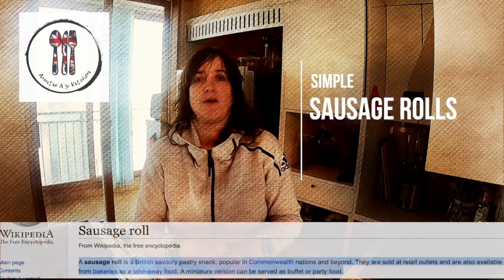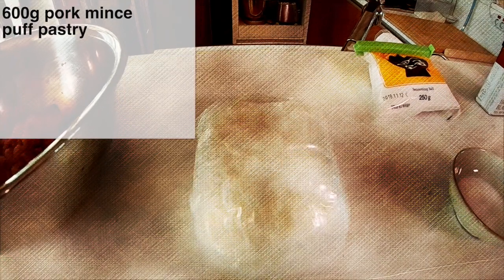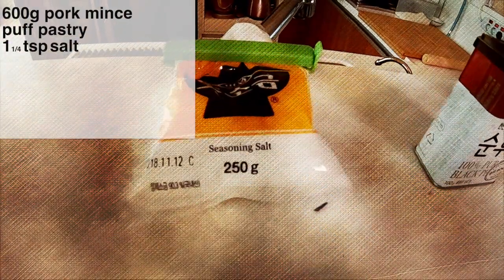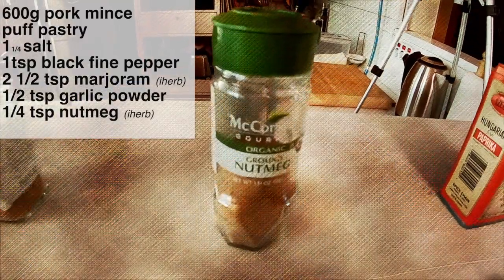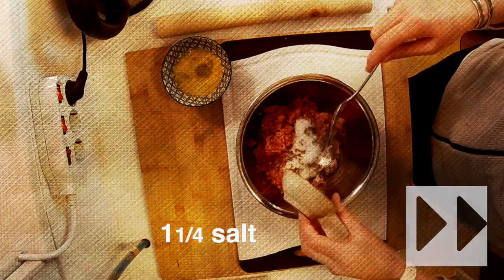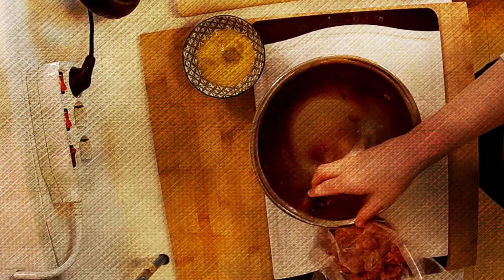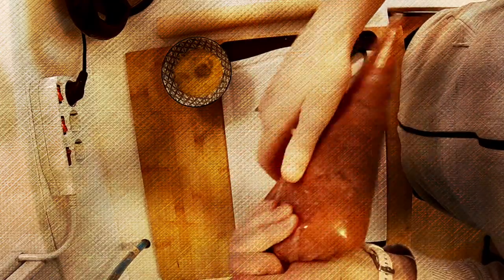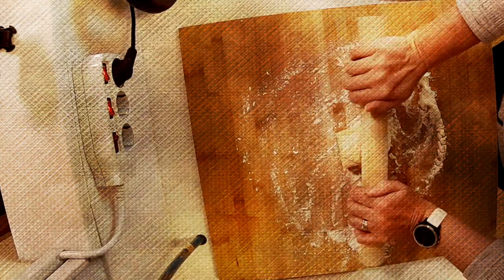홈메이드 소세지 롤 (바삭하고 맛있는 ). Homemade sausage rolls in South Korea. A taste of home.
홈메이드 소세지 롤. Sausage rolls. A taste of England, a taste of home. So simple to make.

Actually, I’ve read that sausage rolls did in fact not originate in England but in France at the beginning of the 19th century and before this from the Hungary in the late 17th century.

I hope you are enjoying these videos as much as I am having fun making them.

What is your favourite food to eat from your home town?

Ingredients
¼ pastry (I did have some meat mixture left so you could use more pastry)
600g meat
11/4 tsp salt
1tsp pepper
2 ½ tsp marjoram (iherb)
½ tsp garlic powder
¼ tsp nutmeg (iherb)
1tsp paprika
1 egg
½ cup flour

1. Preheat your oven 180c.
2. Add all your seasoning to the meat and mix well. Use your hand.
3. If you have a bag put all your meat into it ready for piping.
4. Roll out your pastry.
5. Pipe your meat mixture onto the pastry and fold over. Use a fork to seal tight.
6. Egg wash them then, put into the oven for 30-40 min until golden brown.
7. Place them on a cooling tray and try to resist eating them when they are hot!

제 비디오를 좋아하신다면 구독하고 공유해 주시기 부탁드립니다.

Into the blue by J.A.K (Into the blue)